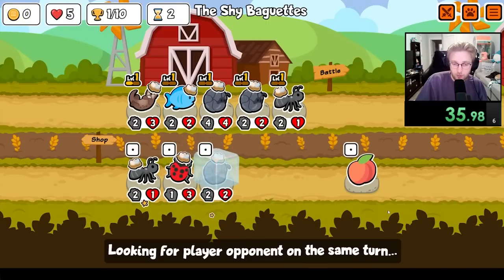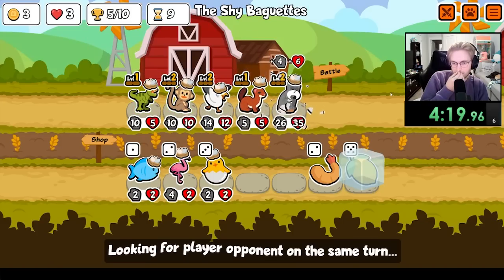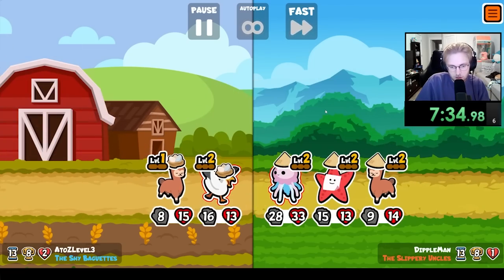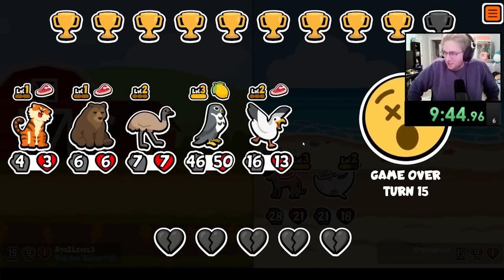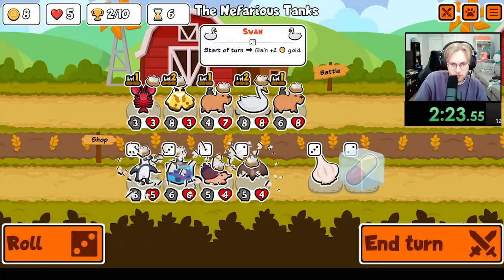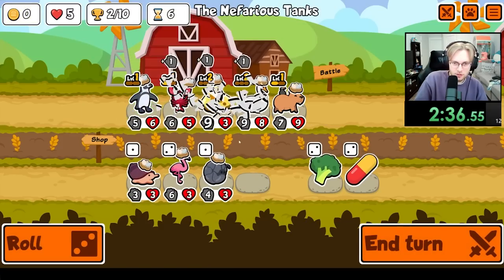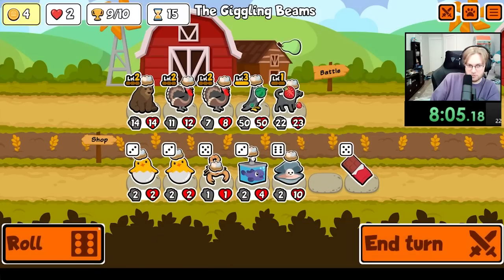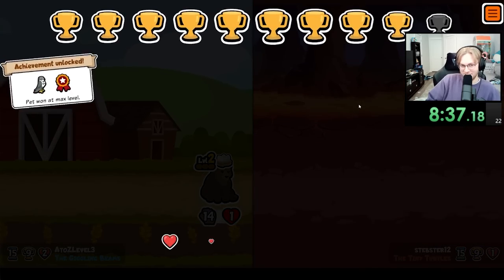My Opponents Pets ARE MINE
falcon not that great tho

0:00 Game 1
9:11 Game 2
18:13 Game 3